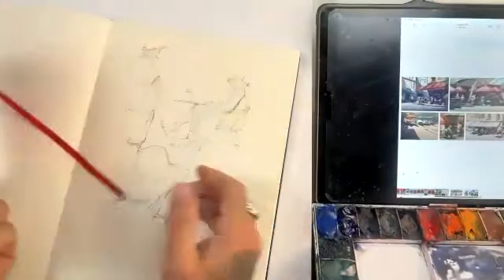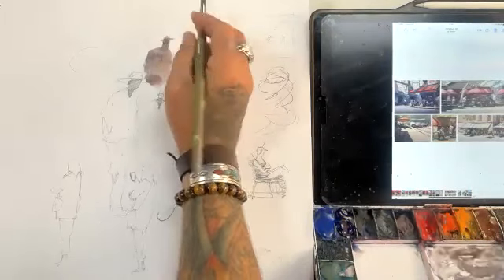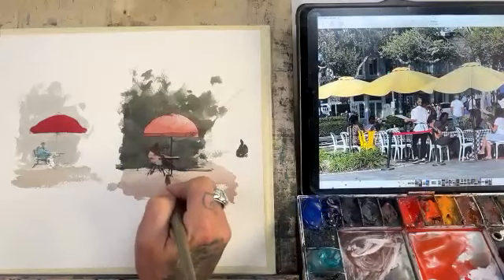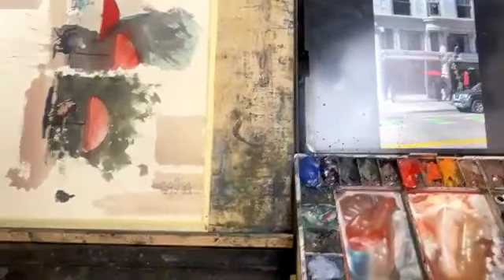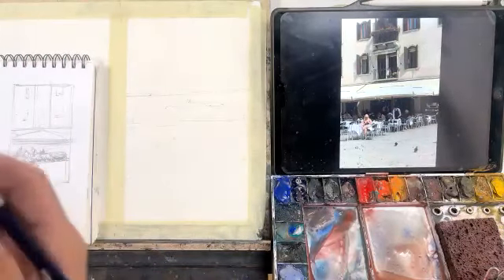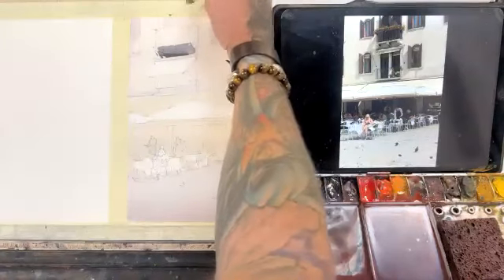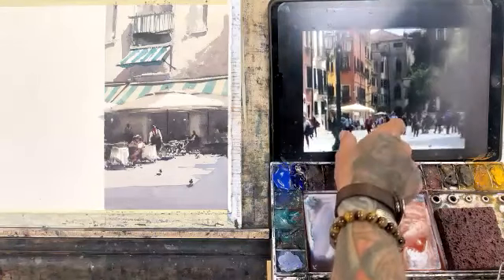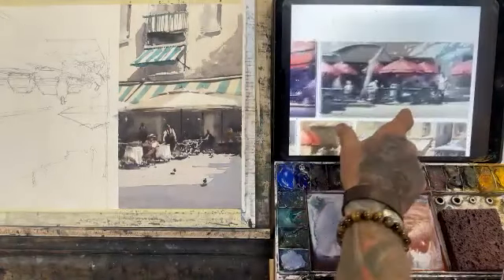MCR Cafe Charm